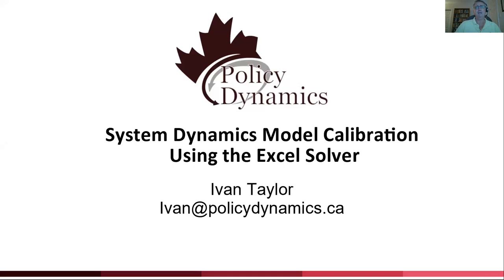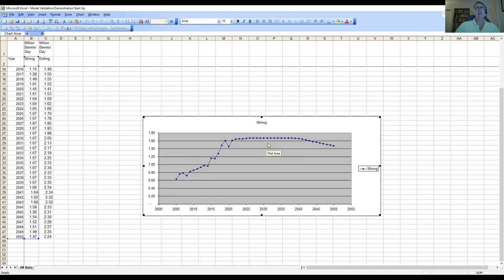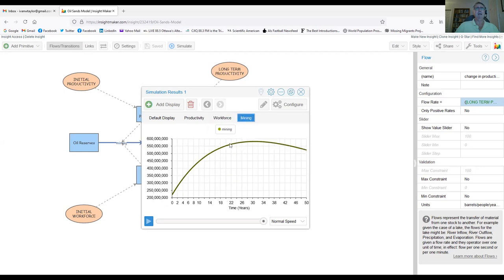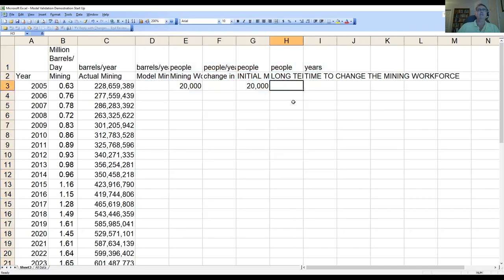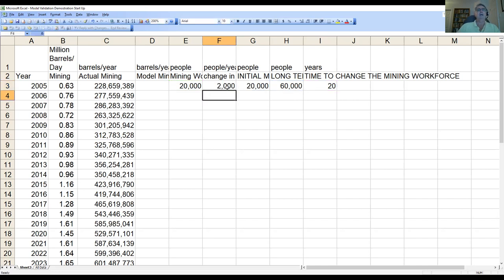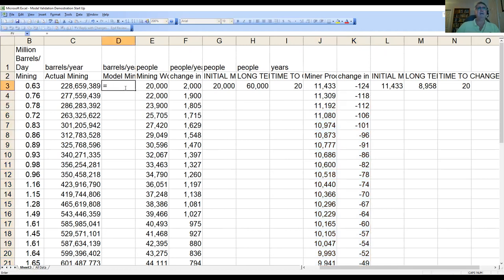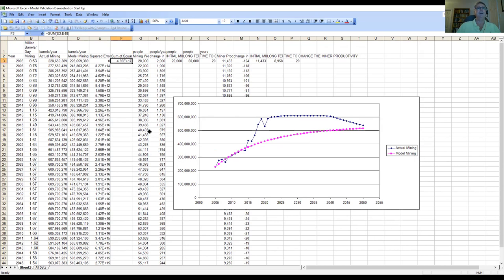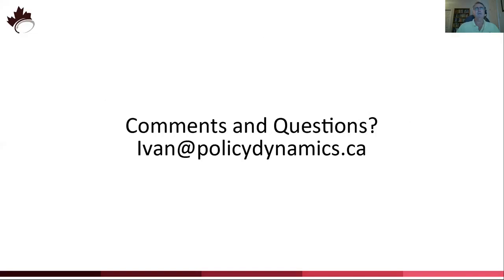Calibration of a System Dynamics Model with Excel Solver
In my mentoring program on System Dynamics, I try early on to take the mystery out of modeling by showing people how to convert a model developed in the special purpose System Dynamics software into an Excel spreadsheet. One of the benefits of doing System Dynamics in Excel is that you can use the Excel Solver to calibrate your model. This is a presentation on the subject that I gave to a group of university students from Kenya, in July 2021.